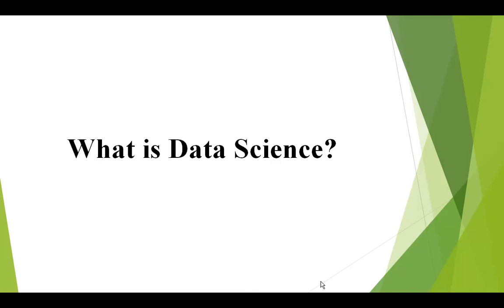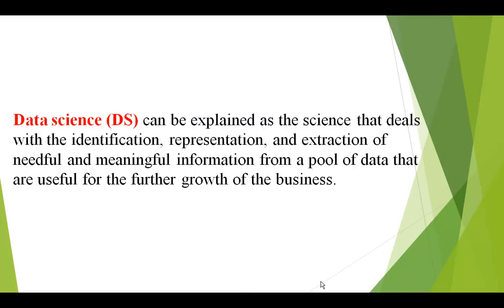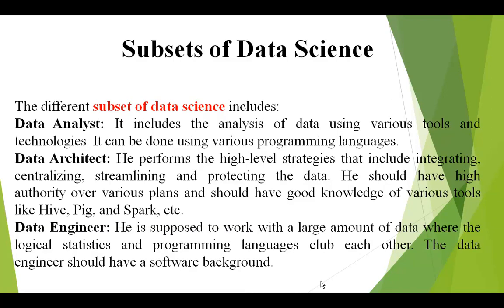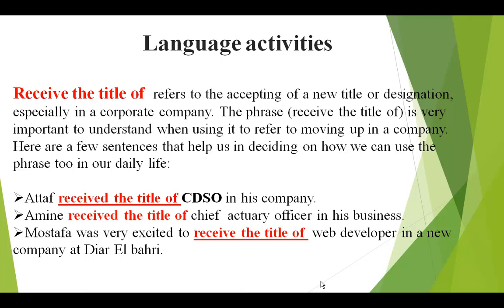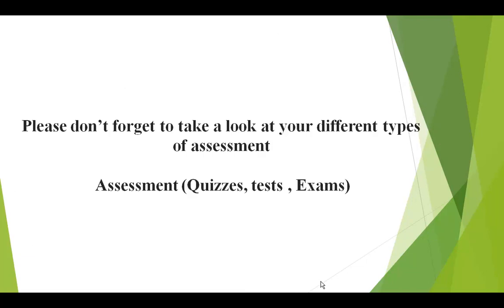4 DE pptx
Lecture four